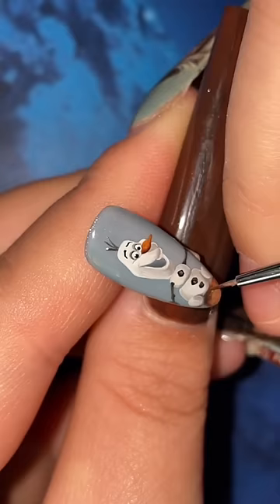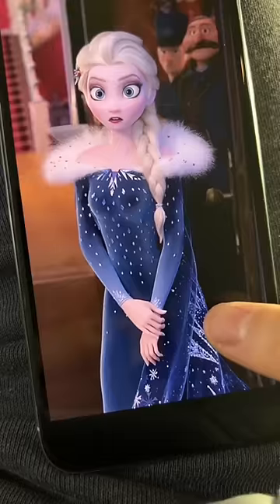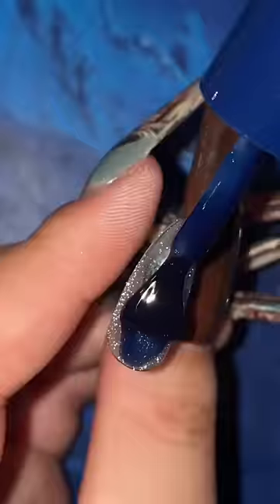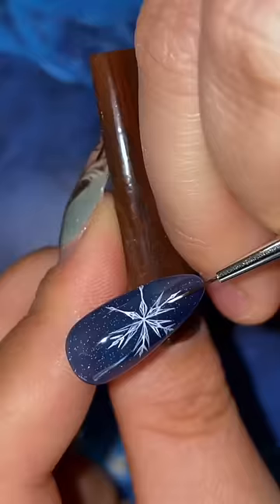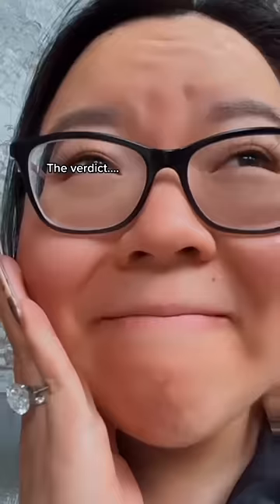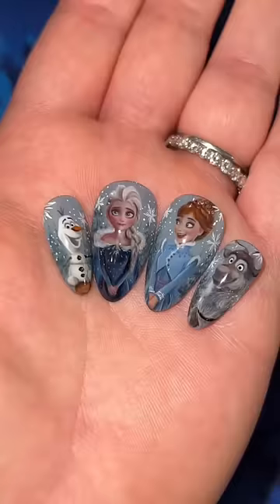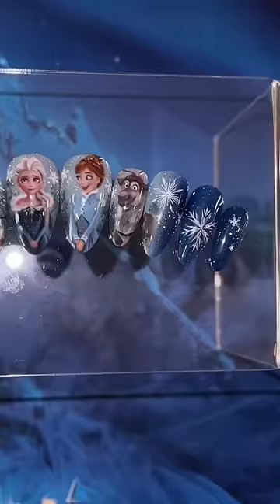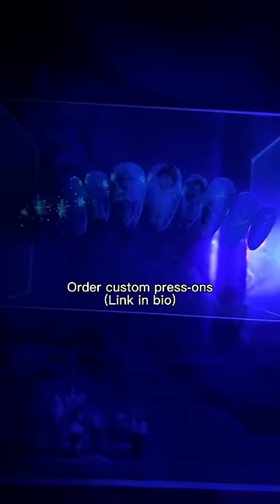TINIEST Frozen Nails ❄️⛄️